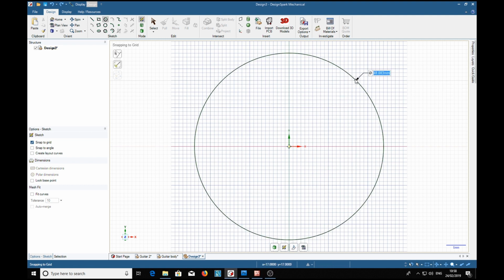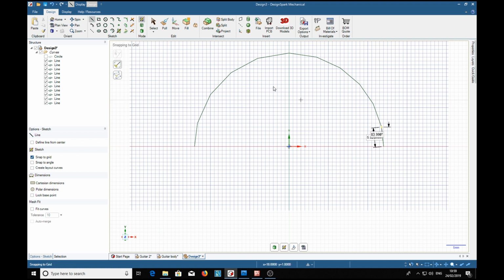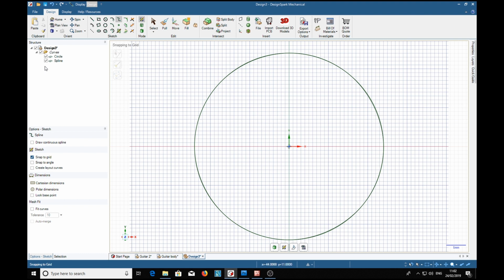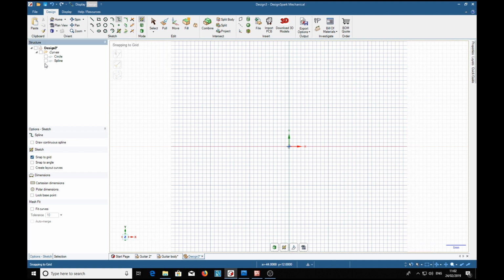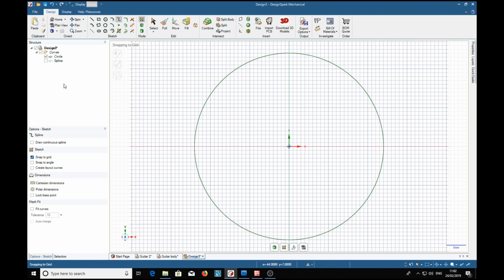DesignSpark Mechanical: 1962 Vintage Fender Stratocaster body pt1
If feel that you have benefited from this tutorial please consider donating 1GBP into my Paypal account - Bespoke videos can be requested via my In this series of demoes I, mainly, demonstrate the Spline tool in DSM. The guitar body would seem to be an ideal shape to demonstrate this tool. I also demonstrate some of the other tools to do with scaling images.